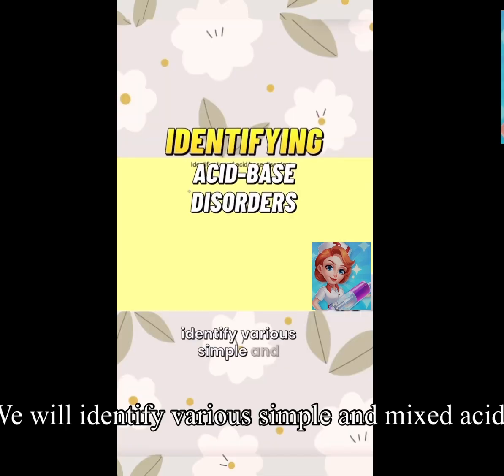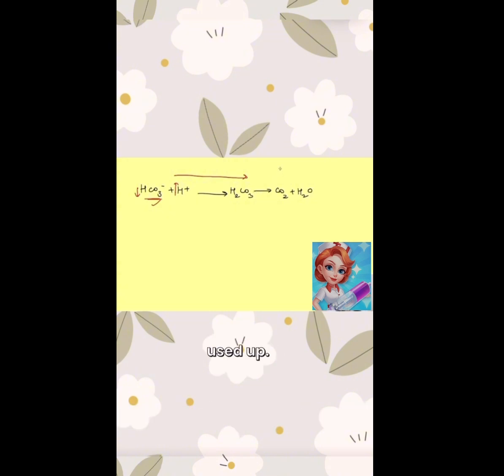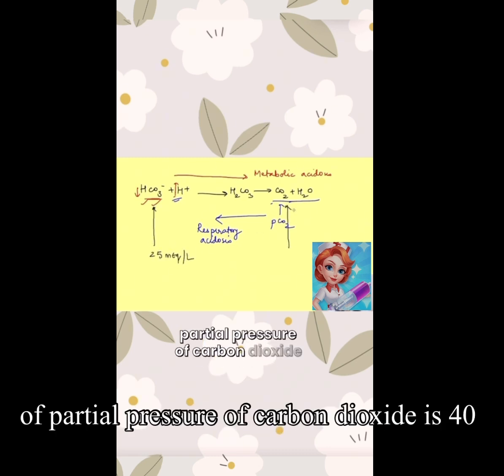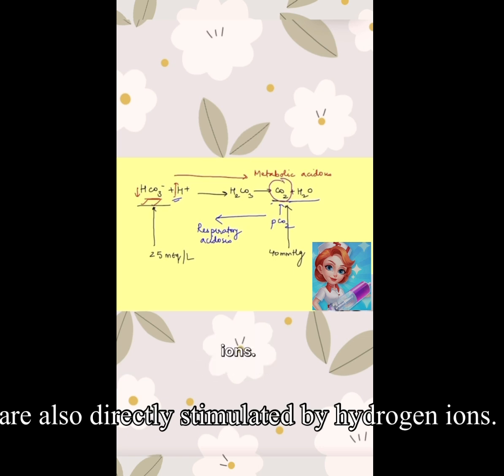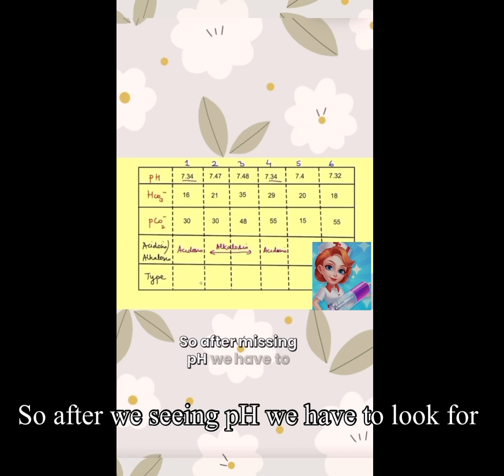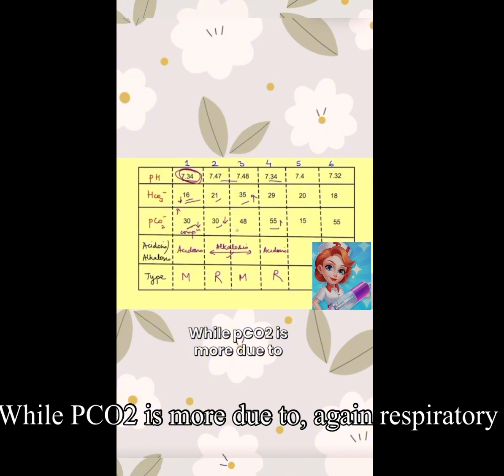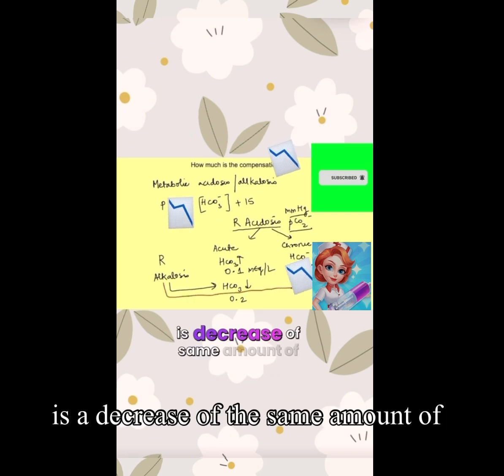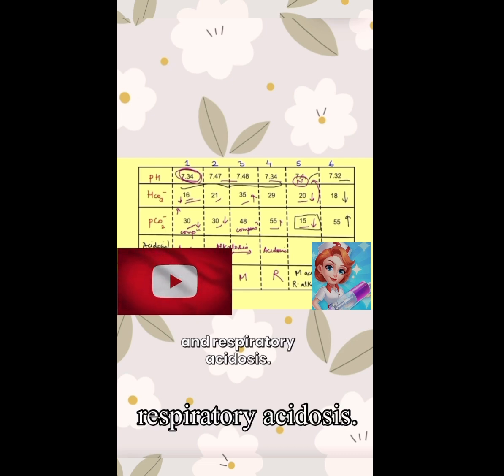ABG interpretation |metabolic |nurse Sarah |metabolic acidosis |arterial blood gas | ph